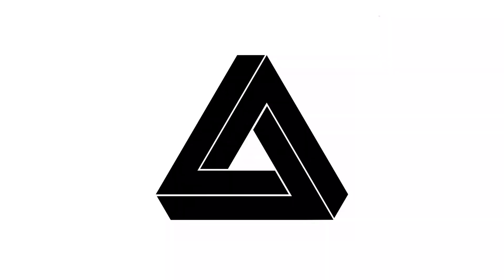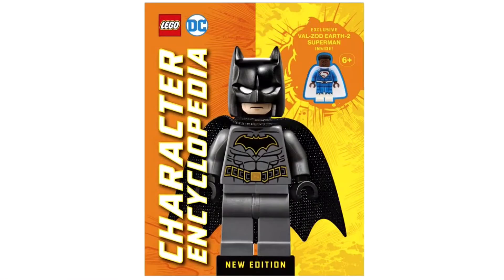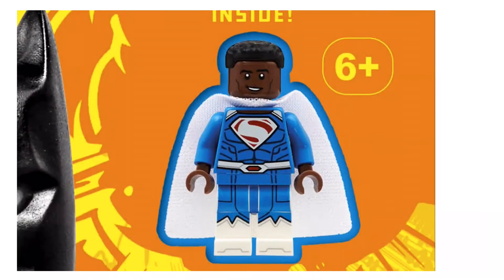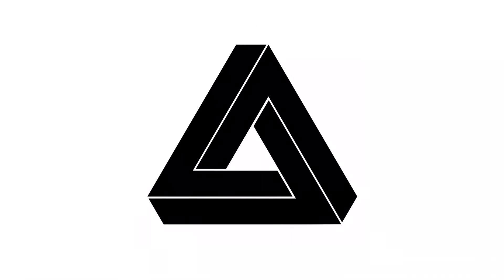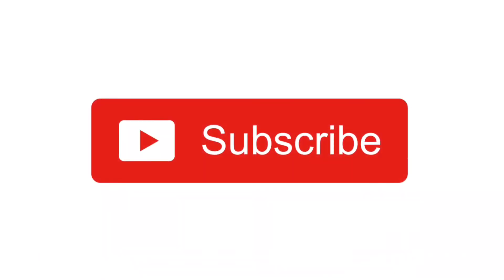Lego DC Character Encyclopedia, new edition (with Val-Zod minifigure)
I’ll be showing you the Lego DC Character Encyclopedia, new edition. Coming out May 17th with the new Val-Zod minifigure.